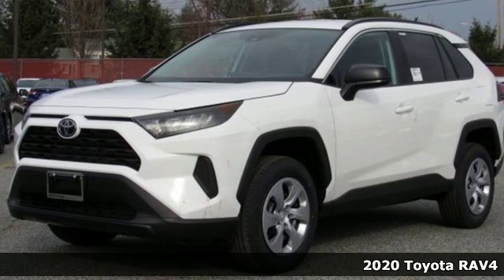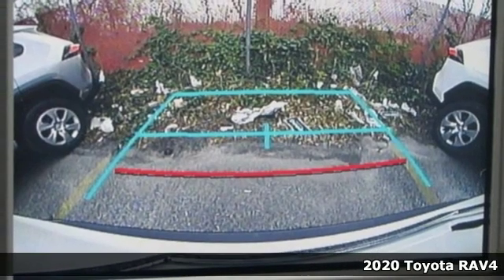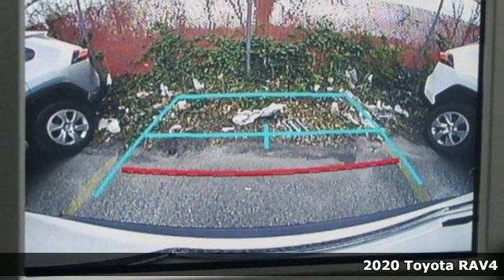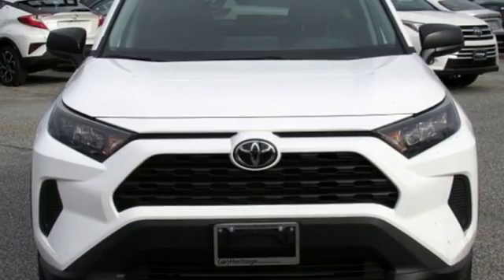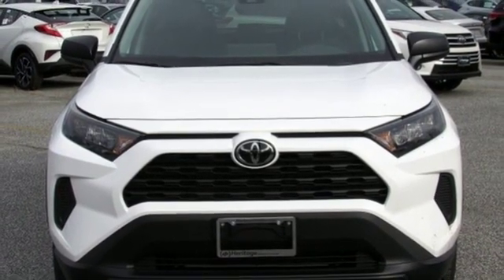2020 Toyota RAV4 Baltimore Catonsville, MD 3T064056 - SOLD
Year: 2020
Make: Toyota
Model: RAV4
Trim: LE
Engine: 2.5L 4-Cylinder DOHC Dual VVT-i
Transmission: 8-Speed Automatic
Color: White
Interior: Black
Stock #: 3T064056
VIN: 2T3H1RFV5LW064056

Address:
6324 Baltimore National Pike